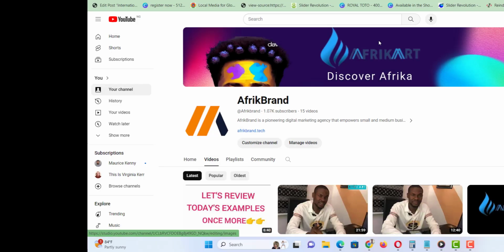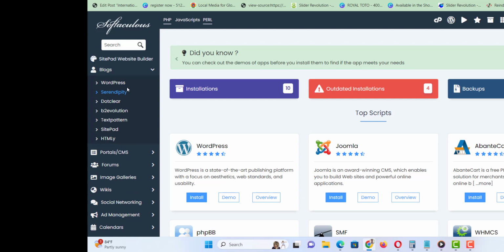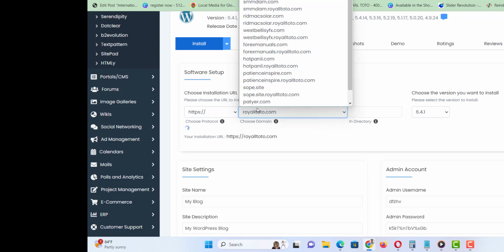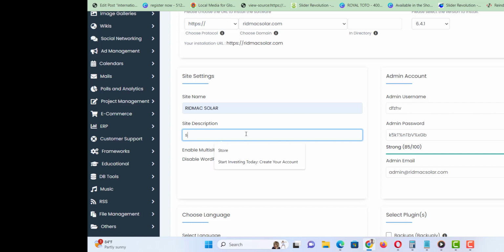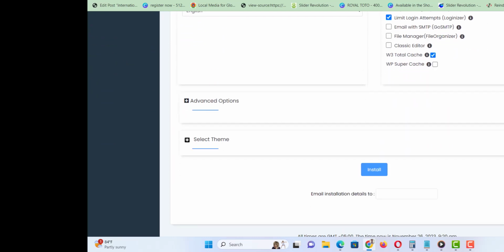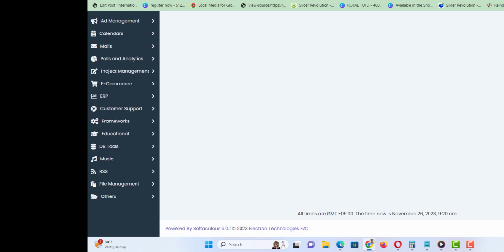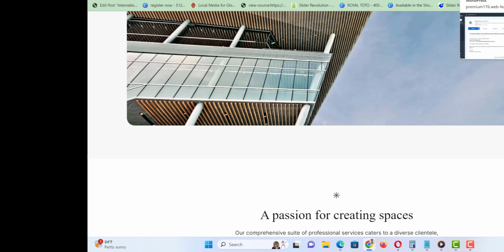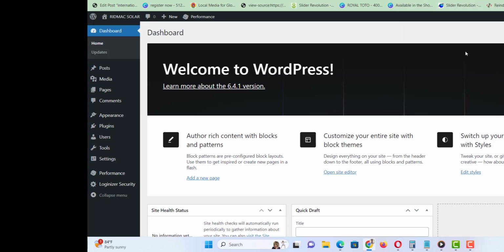HOW TO INSTALL WORDPRESS FROM CPANEL